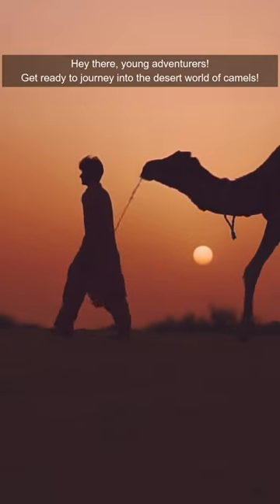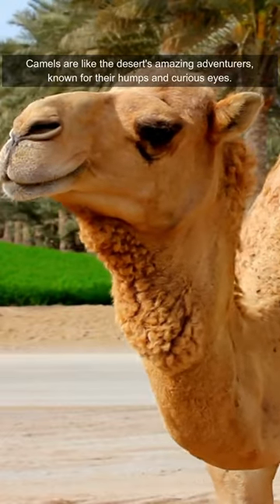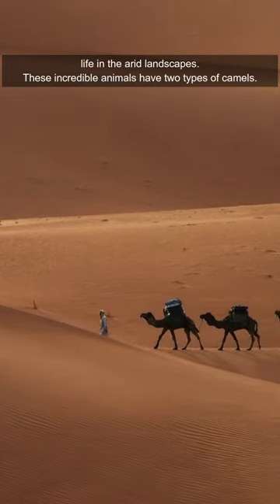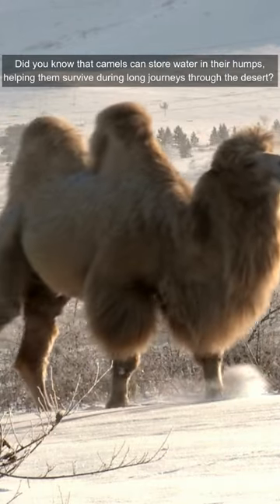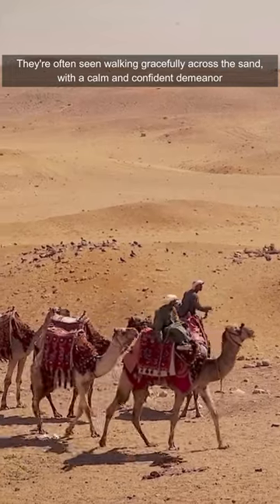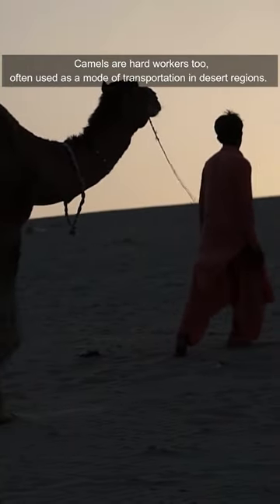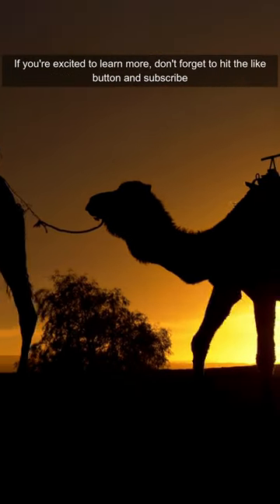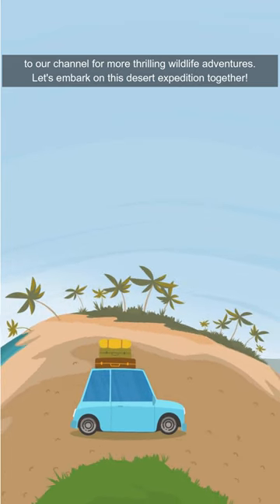Desert Nomads: Exploring the Fascinating Lives of Camels in Arid Landscapes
Desert Nomads: Embarking on an Expedition to Discover Camels 🐪🌵

Step into the vast expanse of the desert and meet the enigmatic camels, the true wanderers of arid landscapes! 🌍🐾

In this captivating video, we embark on a journey to uncover the lives of these remarkable creatures, celebrated for their unique adaptations, storied history, and their indispensable role in desert cultures. Join us as we delve into the mysteries of camel behavior and gain a deeper appreciation for their significance in the natural world. 🌟🐪

Camels, with their enduring resilience and timeless presence, have intrigued travelers and explorers for centuries. Throughout this adventure, we'll witness their stately marches across the dunes, serene moments of rest, and the extraordinary traits that make them icons of desert survival. 🌵🐪

Experience the rhythm of camel caravans, the grace of their plodding footsteps, and the fascinating symbiosis they share with humans in harsh environments. Our experts will guide you through the intricacies of camel behavior, shedding light on their efficient water storage, versatile dietary habits, and the cultural significance they hold for desert communities. 🌾🦌

Journey with us through endless sandscapes, a realm painted with shifting sands and the timeless whispers of the wind, as we uncover the significance of camels as transport, companions, and a lifeline in the heart of desolate terrains. Gain insight into their vital role in enabling trade routes and the human journey through unforgiving landscapes. 🌏🐾

Moreover, this video will illuminate the importance of camel conservation and the need to protect their habitats. Discover how our collective actions can influence their survival, and learn about initiatives dedicated to ensuring a future where camels continue to thrive amidst modern challenges. 🌱🐪

Whether you're a travel enthusiast, a nature lover, or simply captivated by the diversity of life on Earth, this video promises an immersive and educational experience for all ages. Immerse yourself in the captivating world of camels and cultivate a profound reverence for their resilience and significance. 🌳🐪

🎥 Video Production Credits: Janith Tharindu